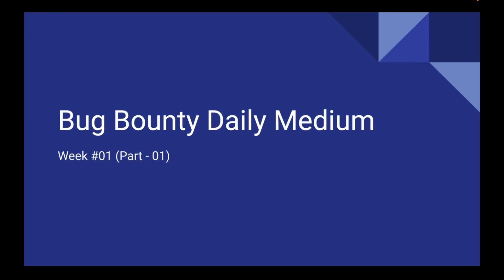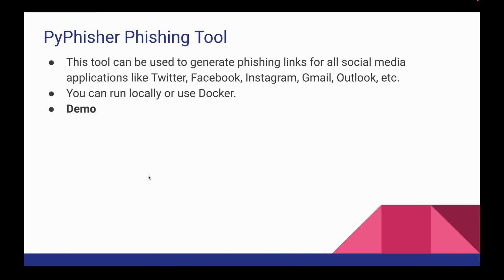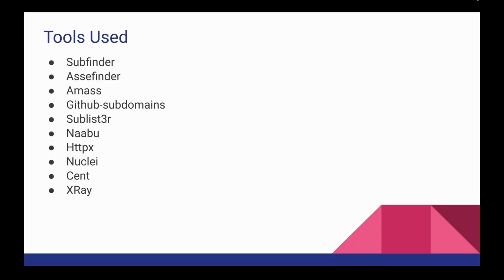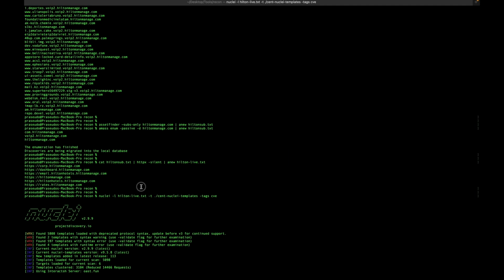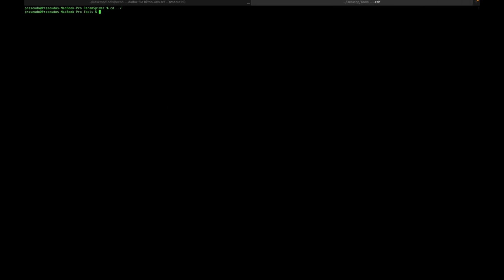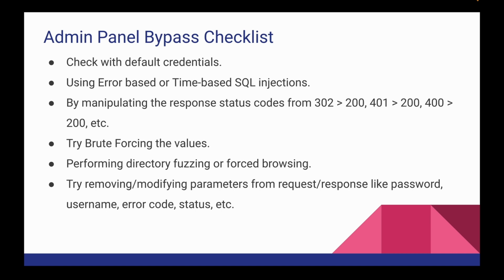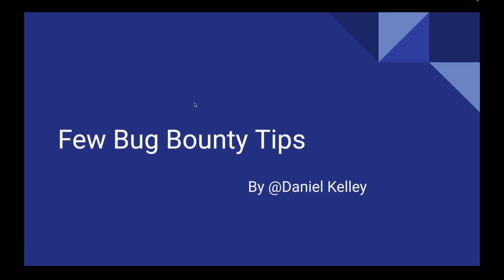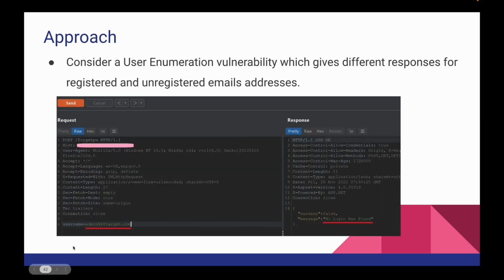BugBountyDM - Week #01 - Part 01 | XSS Automation | IDOR Checklist | PyPhisher | NametoMail | Tool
I have read various AppSec articles in Medium which was contributed to Application Security by many researchers around the globe. Below are the list of topics (with Medium links) covered in this video:

0:00 Agenda
3:09 PyPhisher Phishing Tool
9:10 IDOR Checklist
16:47 Automate Finding XSS & SQLi
28:44 XSS Automation #01
35:30 Unexpected IDOR
37:41 Exploiting Client-Side Desync Attack
40:36 Admin Panel Bypass Checklist
44:46 Finding Directory Listing
46:32 XSS Automation #02
50:35 Few Bug Bounty Tips
52:54 Django Debug mode Enabled Lead to Sensitive PII Leak
54:34 XSS Via Hidden Parameter
56:04 User Enumeration Using “NametoMail” Tool